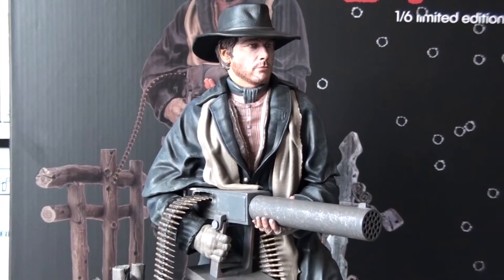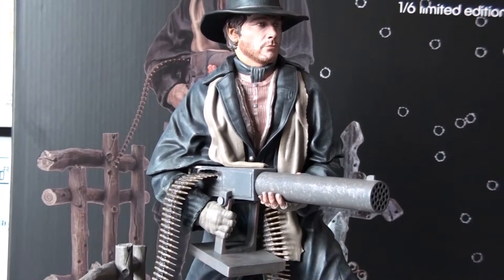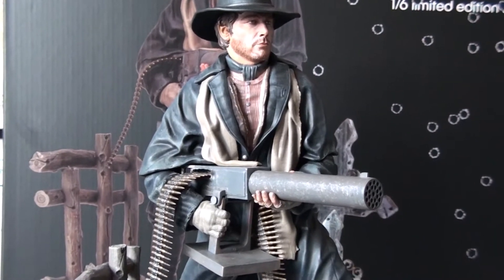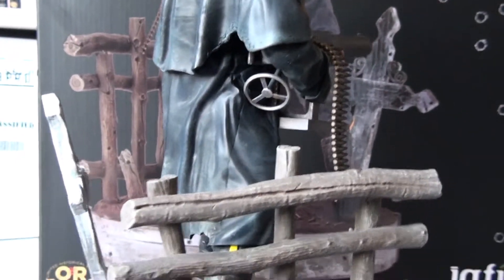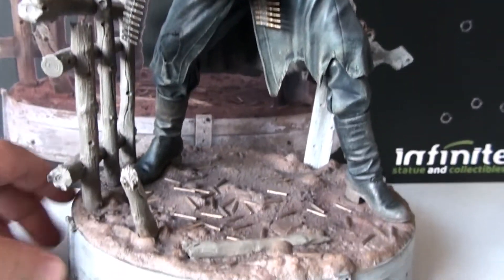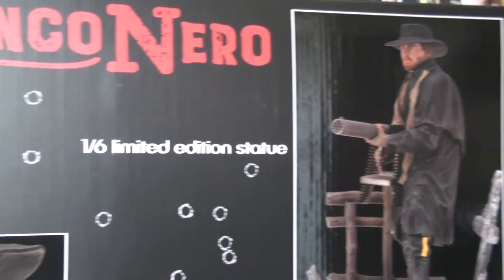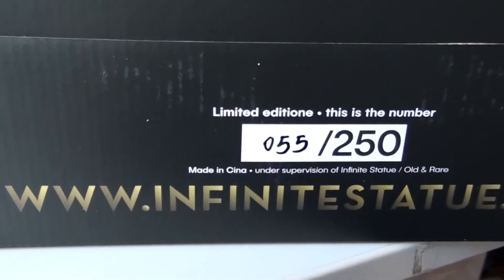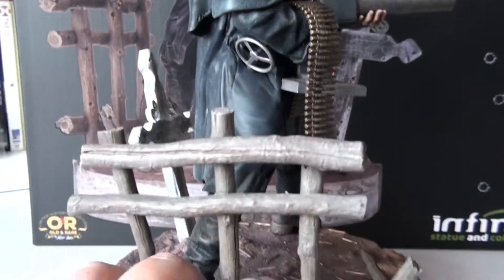Django / Franco Nero 1/6 Resin Statue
A look at the amazing Django / Franco Nero statue from the Italian company Infinite Statue & Collectables.